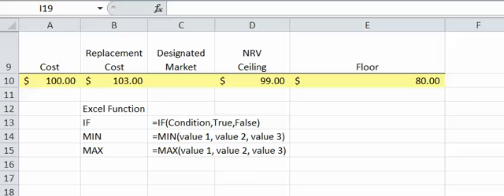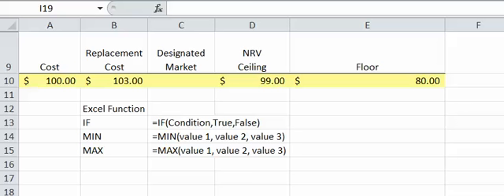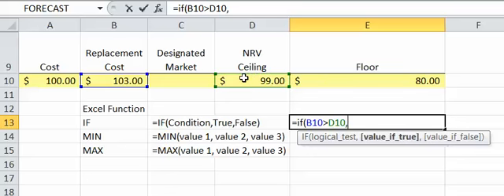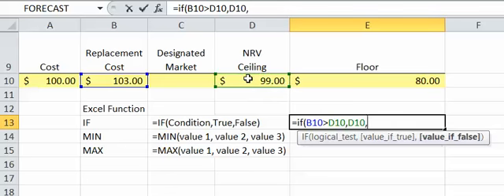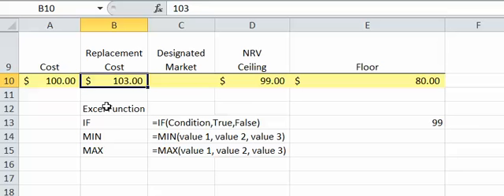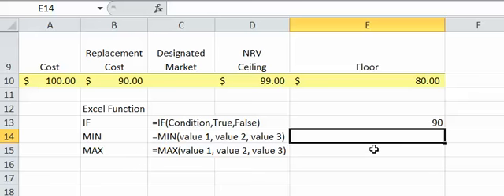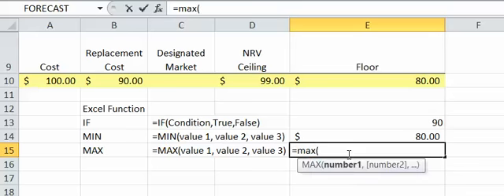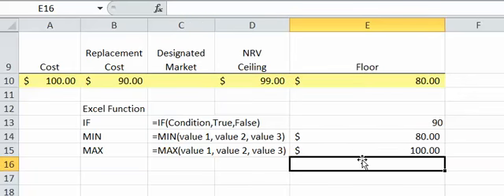BUAD361 - Inventory (IF, MIN, or MAX funtions)